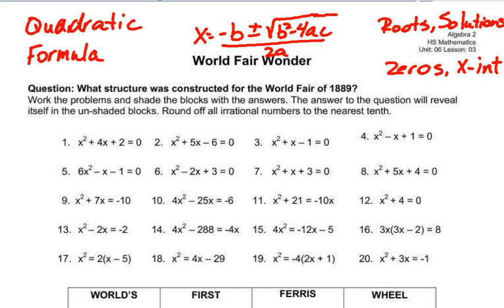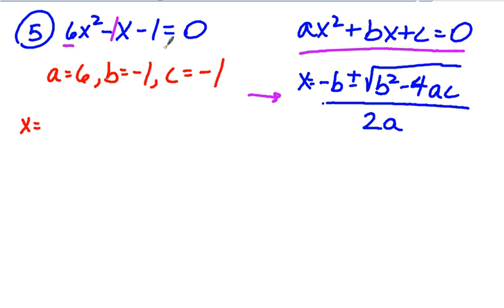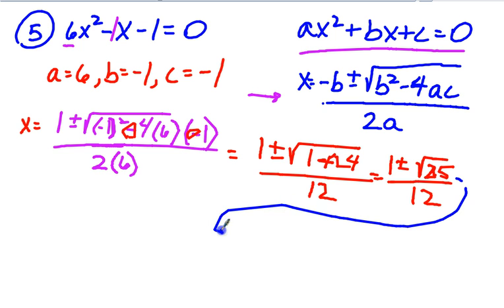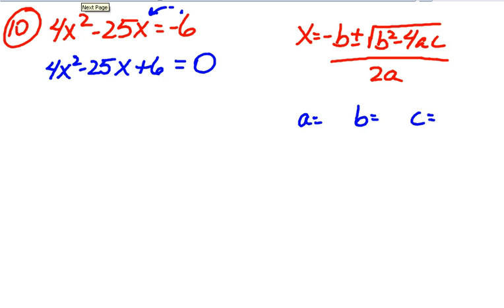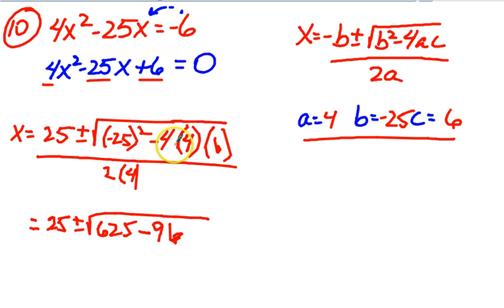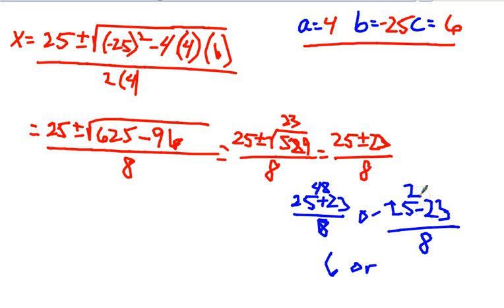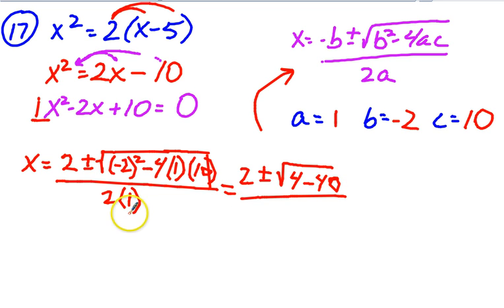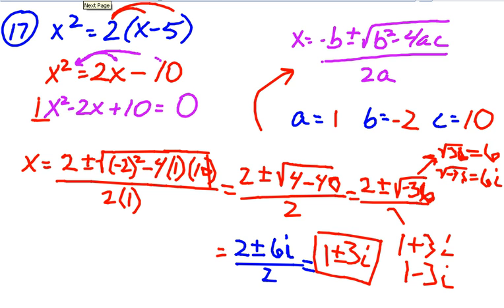World Fair Wonder QUADRATIC FORMULA